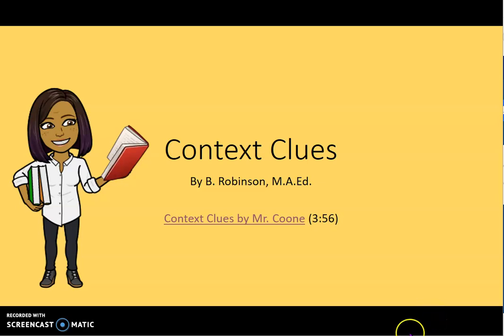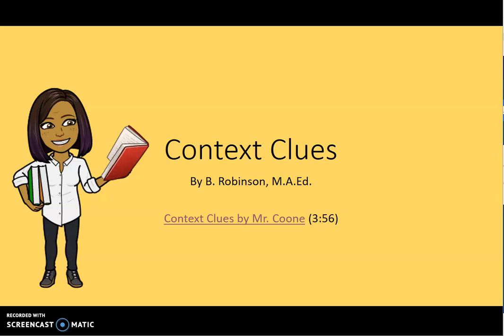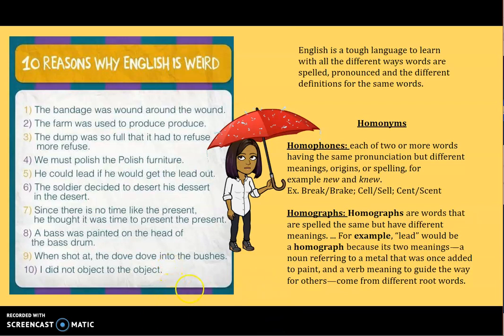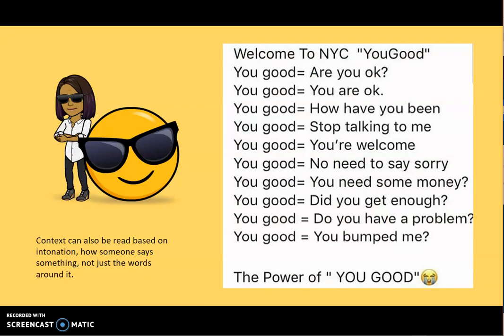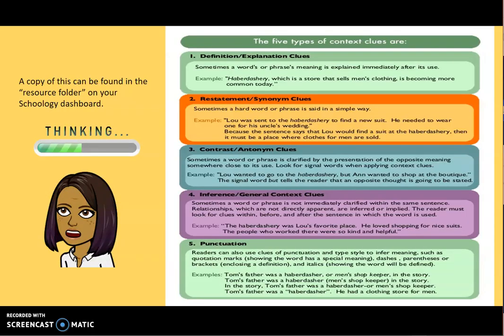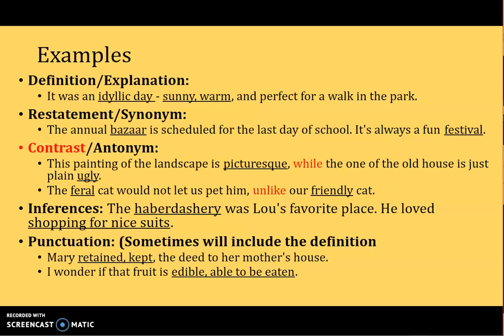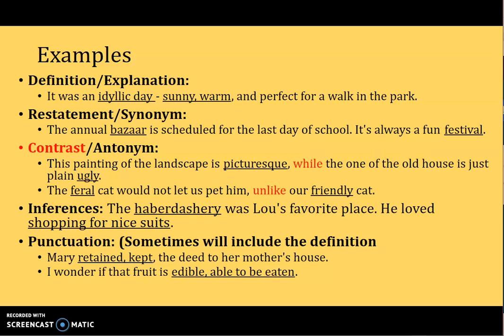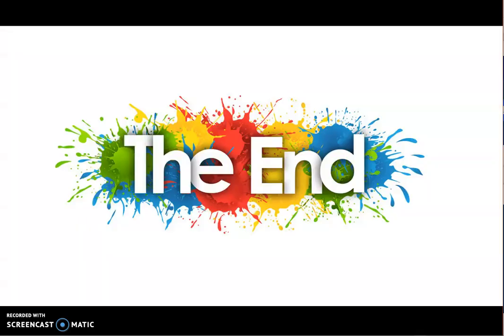Context Clues Oct 27